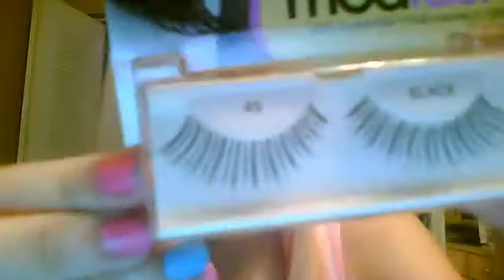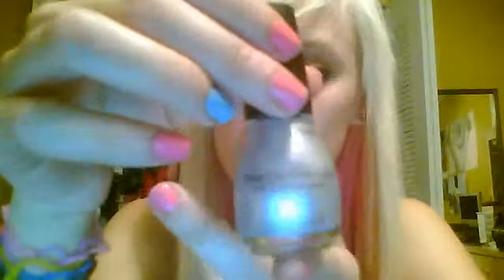FASHION: Collective Haul Continuation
This is just a continuation of my haul earlier today that I forgot to add my shoes onto and I added me. I'm thinking about doing a smokey eye tutorial and a wavy/curly hair tutorial.